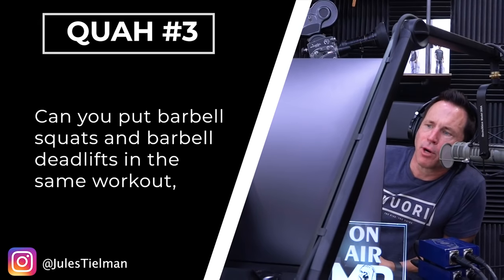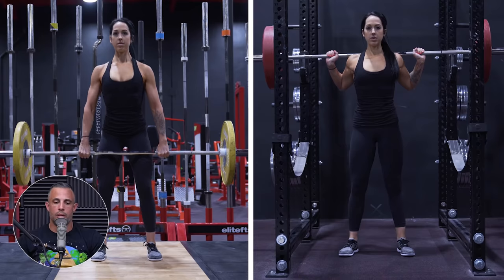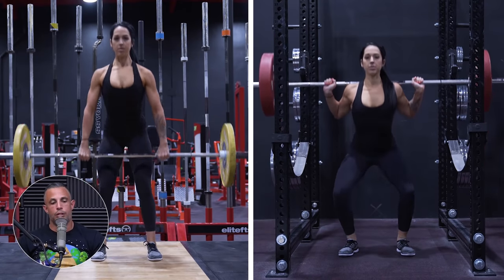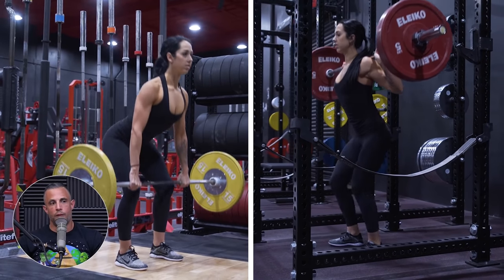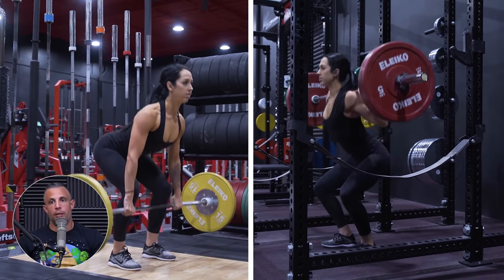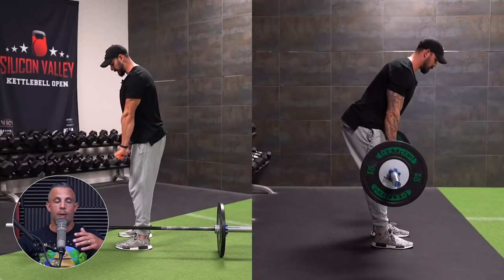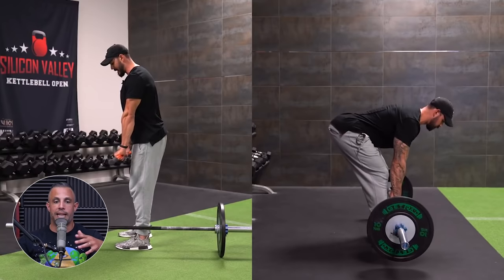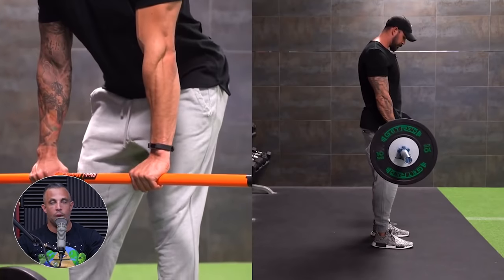Can You Combine Barbell Squats & Deadlifts In the Same Workout?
In this QUAH Sal, Adam, & Justin answer the question “Can you put barbell squats and barbell deadlifts in the same workout? Or is it better to keep them on separate days?"